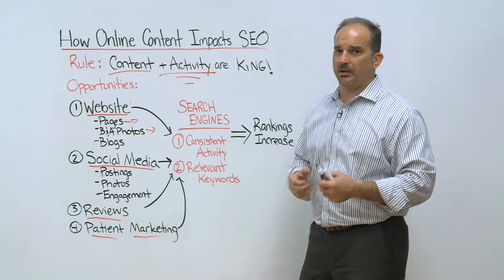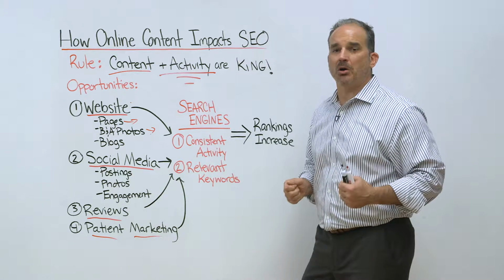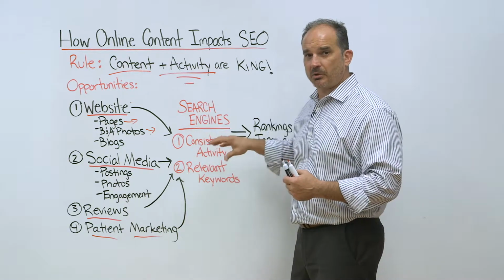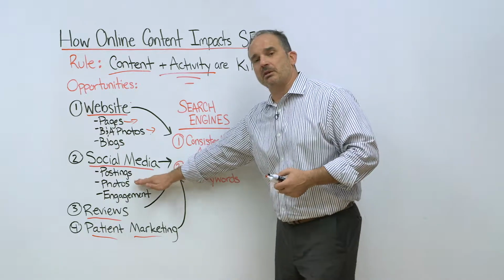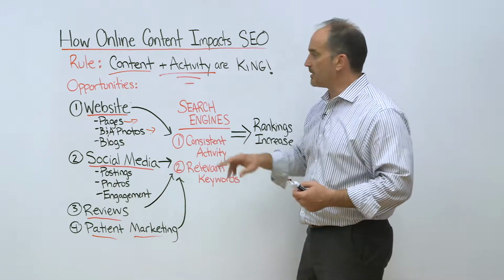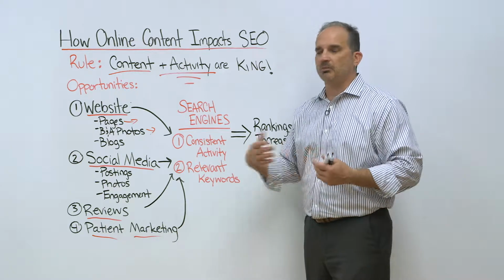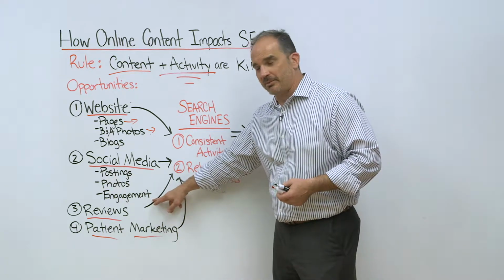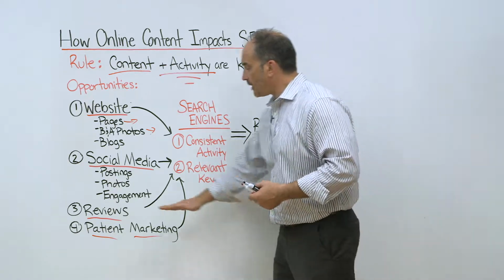How Content Marketing Impacts SEO For Medical Practices - Spot On Episode 48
Content marketing is an important strategy for plastic surgery, dermatology, orthodontic and ophthalmology practices. From the medical practice's website content to its patient retargeting and retention efforts, these content marketing tactics will impact your SEO and ultimately drive more patients and revenue to your practice.